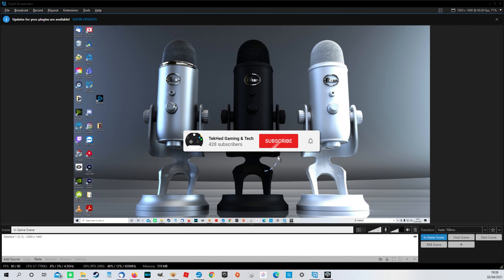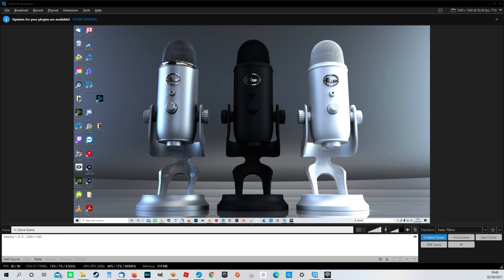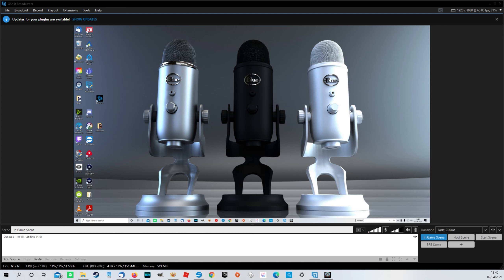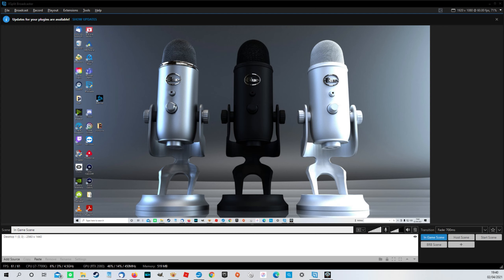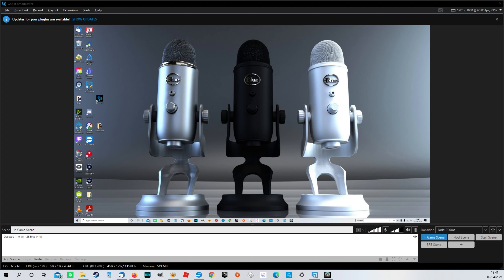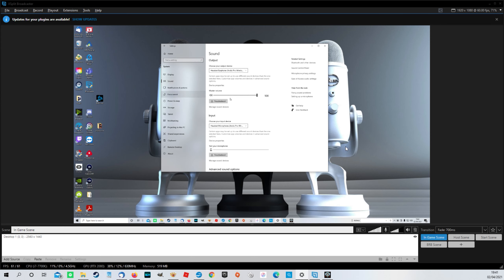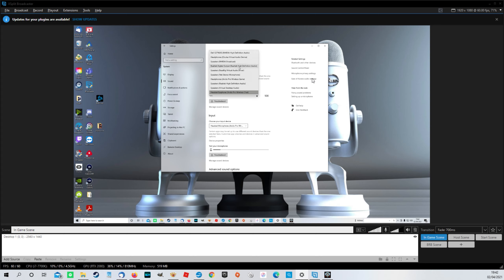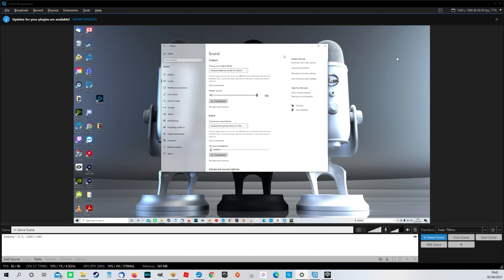Blue Yeti Microphone no sound fix.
On a previous channel, an old version of this video helped a lot of people so he's an updated version. If you are having issues getting sound to playback after recording with a Blue Yeti Microphone this video should be able to help you out.